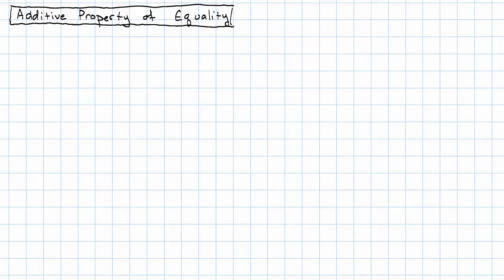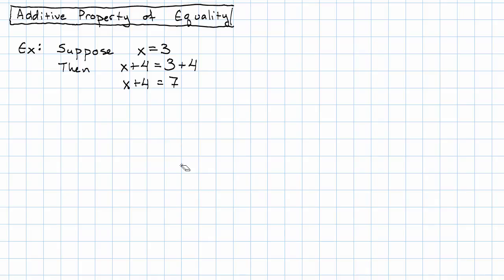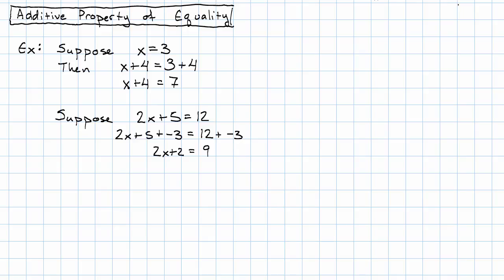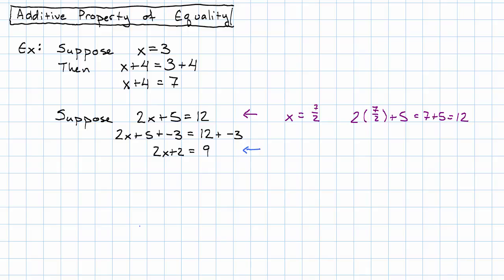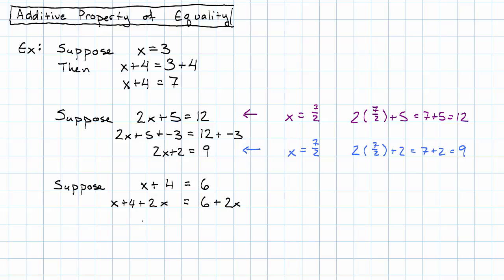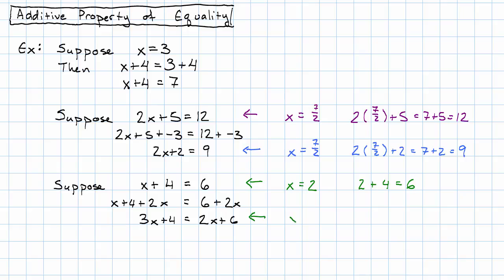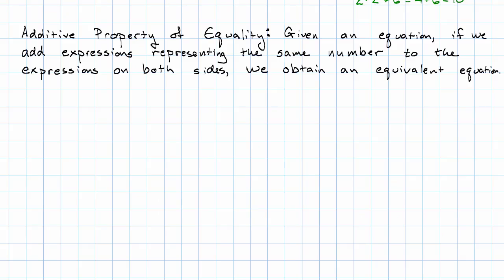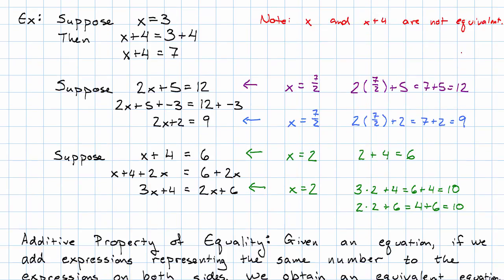5.17 - Additive Property of Equality